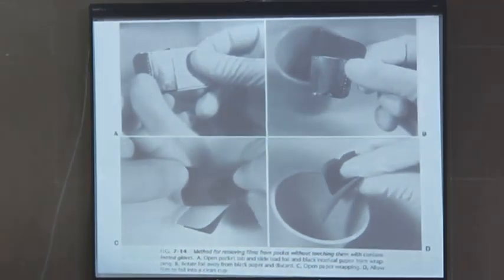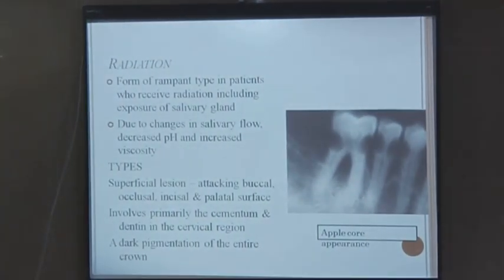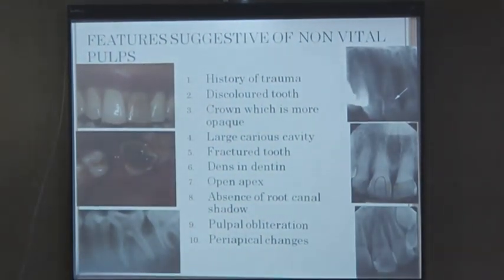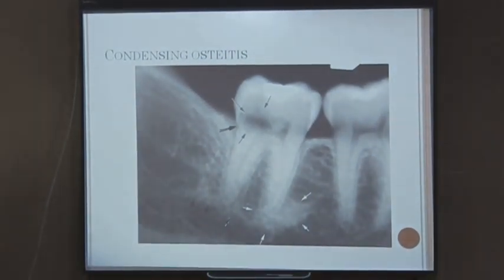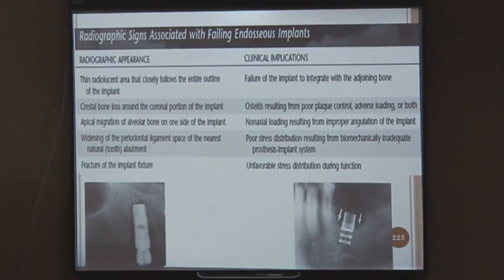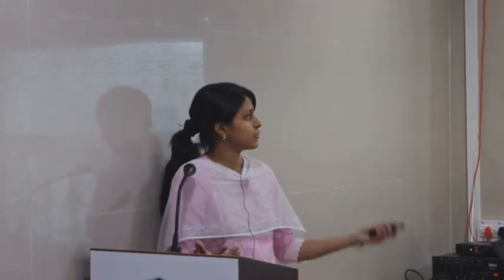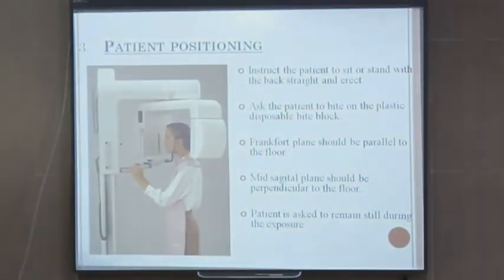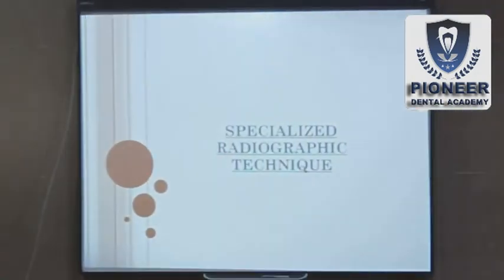Oral Medicine Radiology Part 3